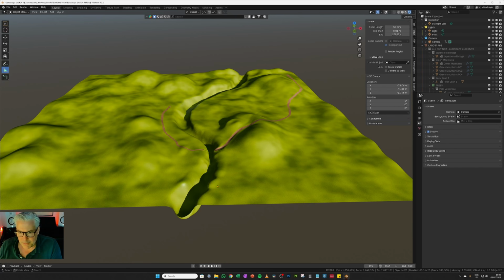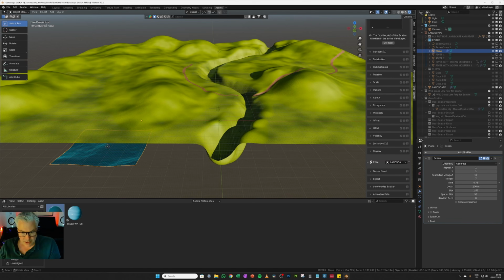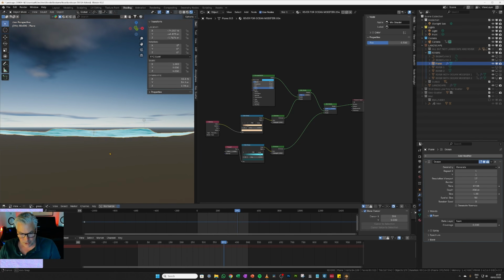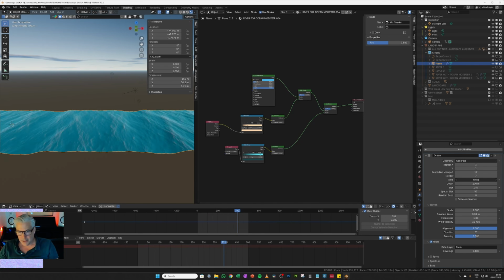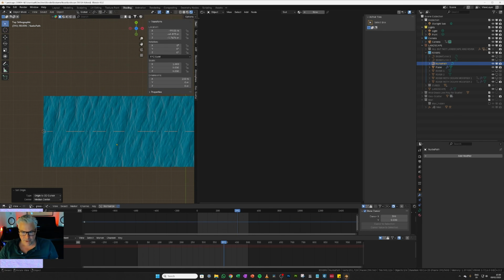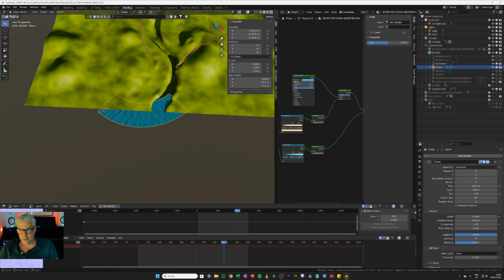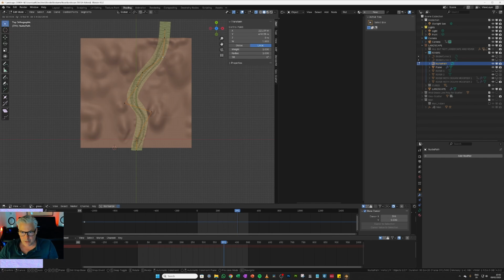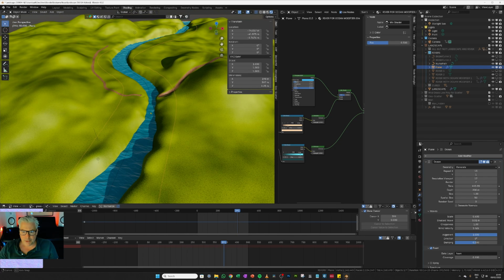The simplest way to create a river in Blender!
A video about a simple way to create a river in Blender. Using the built in modifiers in Blender